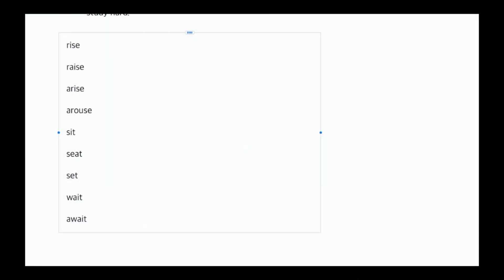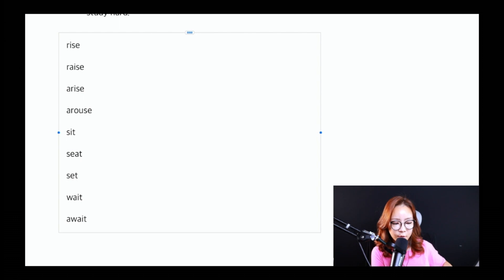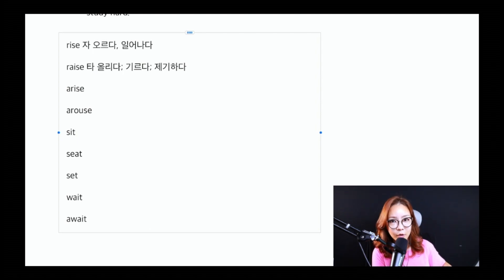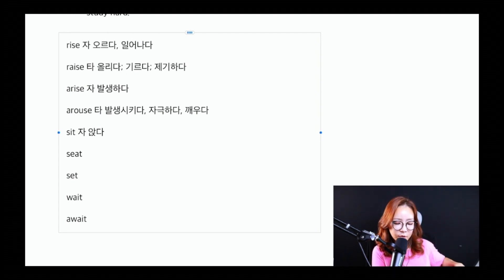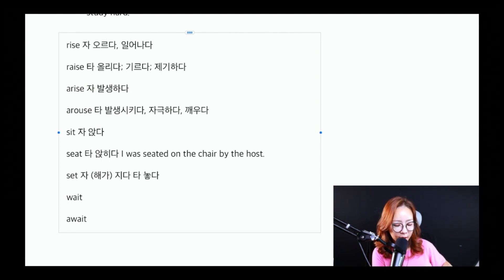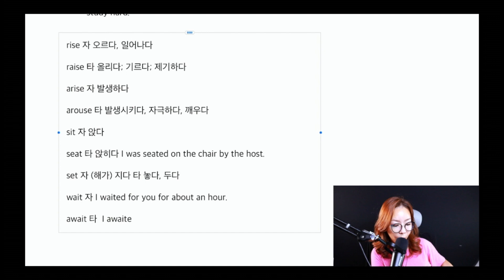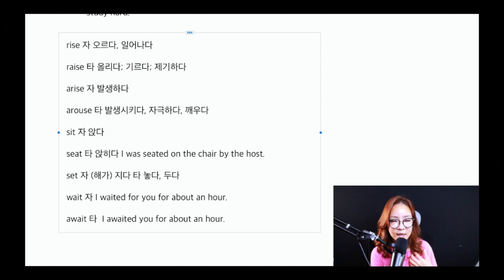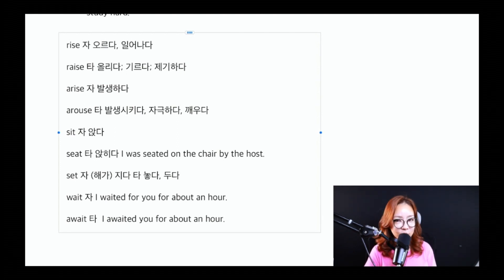5분컷 공시영어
암기 필수 공시영어
비슷하게 생겨 헷갈리는 동사